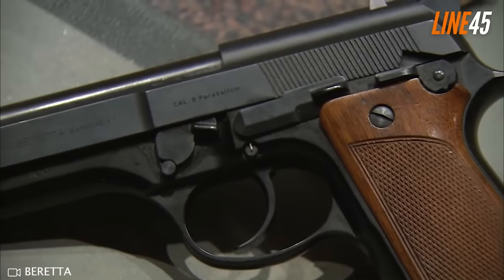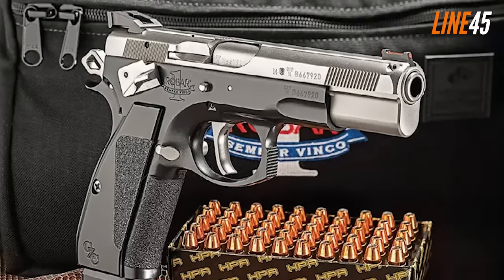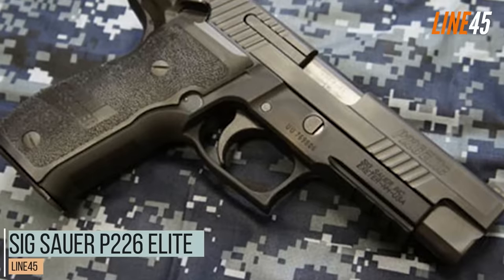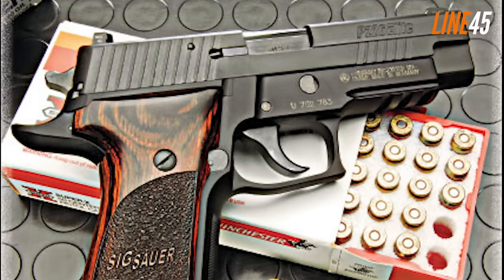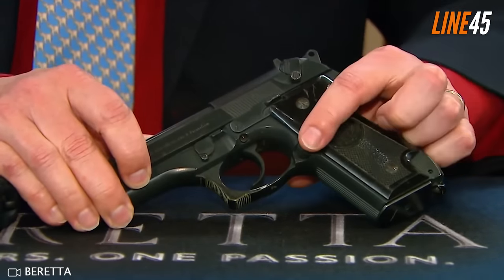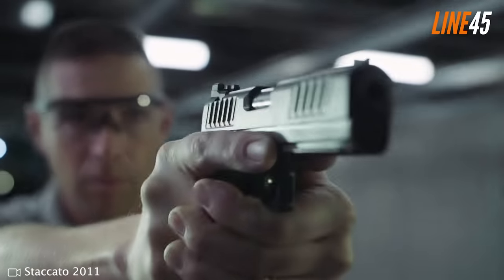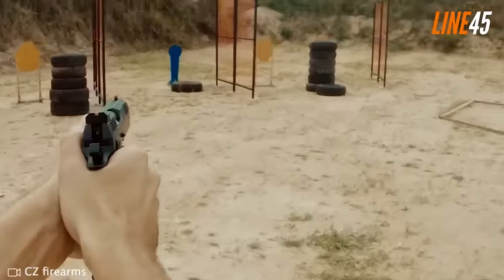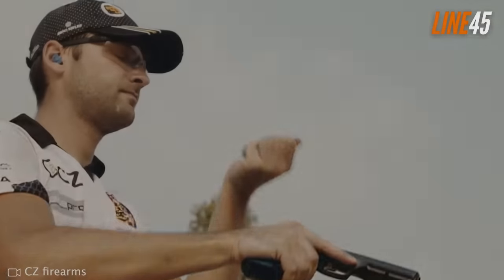5 Kings Of 9mm Hammer-Fired Pistols [2024 Market]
Whether you like it or not, the one that dominates the handgun market right now is striker-fired pistols. They appeal to many shooters, primarily because they are easy to use. The trigger requires minimal pressure to engage it, and they often have short resets, enabling quick follow-ups.

Despite their popularity, my love for hammer-fired pistols never disappeared. That ain't going to happen. In fact, the first gun I fired was a hammer-fired pistol, in the form of a Colt 1911, so you can just understand my adoration for this type of handgun. Fortunately, many hammer-fired handguns are still in production, ensuring that you have an option if you get bored with your striker-fired tools.